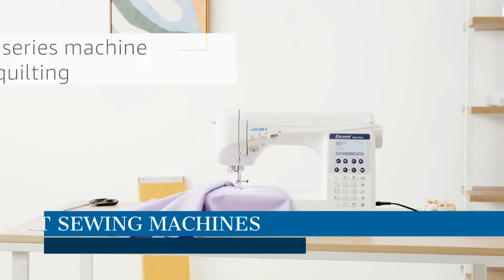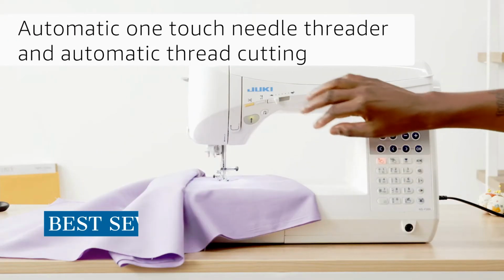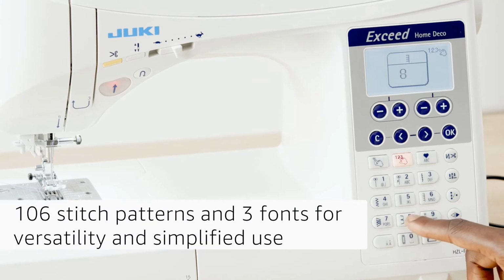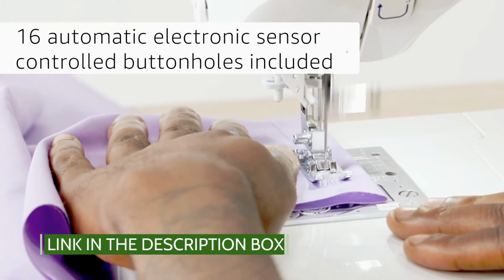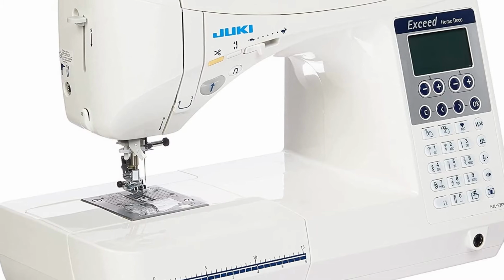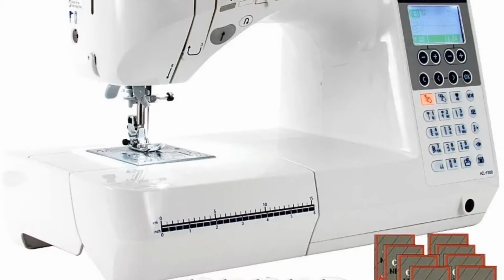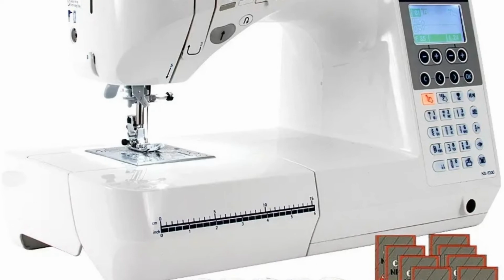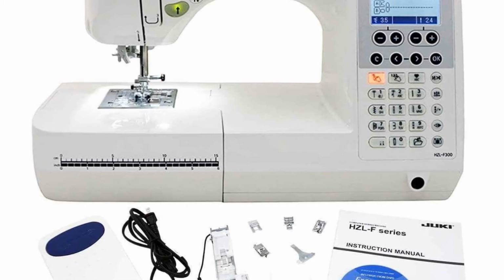Best Sewing Machines of 2022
Best Sewing Machines of 2022 || JUKI HZL-F300 Sewing and Quilting Machine